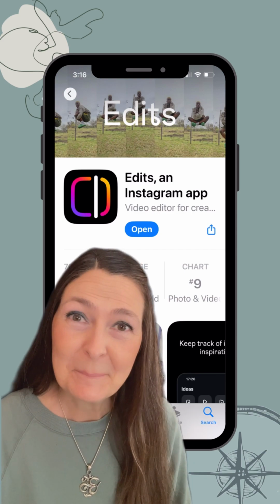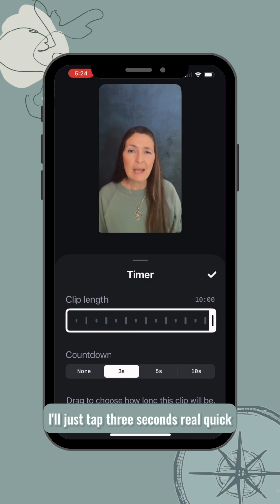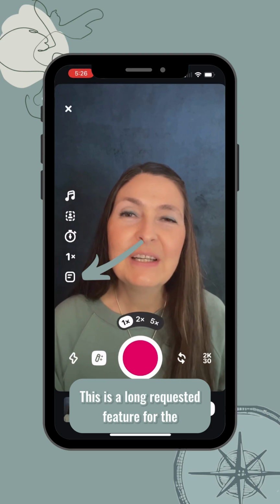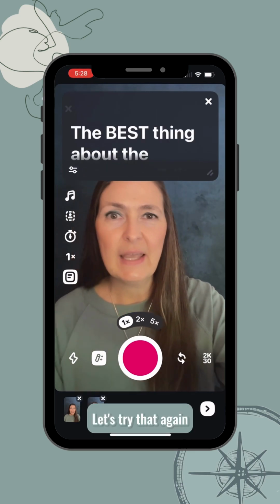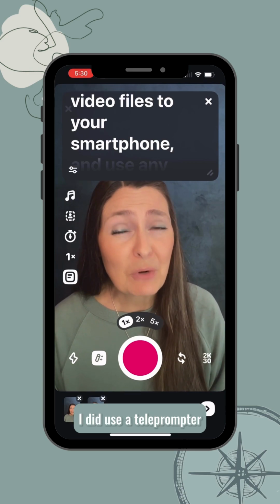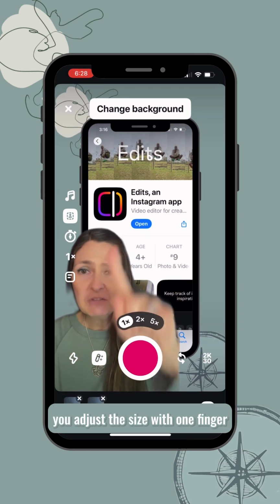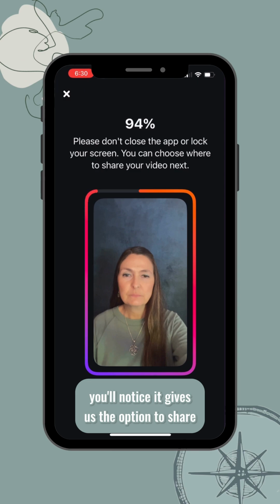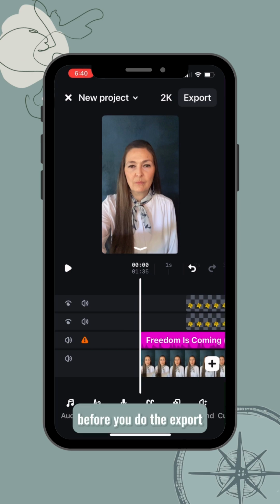🎥 Instagram Edits App Beginner Guide Part 2 - Film short videos w/ teleprompter (CapCut Alternative)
🎬 Learn to film short videos using Instagram's FREE Edits App! ✨ In Part 2 of my Beginner Guide to the Instagram Edits app, I dive into why it's a useful tool for recording video content that you can download to your phone without the Instagram watermark! You can record high quality videos up to 10 minutes in length in the app, download the video files to your phone, and then edit them in your video editing program of choice, whether it's a mobile app or desktop video editing software.

I’m Juhli Selby - a social media marketing trainer based in Victoria, BC Canada. I offer private lessons to clients in Canada and the US. Want to work with me?

This free mobile video editing app was created by Instagram to compete directly with TikTok's CapCut video editing app, making it a potential alternative for your video creation needs. Anyone with a free Instagram account - personal, creator, or business - can log in and start using it. It's a mobile app only - there is no desktop editor.

✨ WATCH Part 2 - How to film short videos using the Edits App and download the content to your phone (with no Instagram watermark) - including with green screen background, touch up beauty feature, and built in teleprompter (this video)

🔹 Video chapters / time stamps:

0:00 🔹 Introduction to this 3-part Beginner Guide to the Instagram Edits App

0:54 🔹 Tutorial begins - Start by opening up the built in camera in Edits - Review of the features the built-in record feature or camera in the Edits app, highlighting:

1:13 ✔️ Music (Saved, Trending, Original Audio & 1:23 how to import your own music into the app)

1:37 ✔️ Green Screen function for adding your own backgrounds to create visual interest (photo or video)

1:57 ✔️ A countdown timer for hands-free recording - How to start & stop or pause your recording - I appreciate the ability to record multiple clips and immediately delete any takes you don't like or want to use. This helps to streamline the recording process, and saves you time when editing your videos.

2:49 ✔️ Speed adjustments for your recording

4:08 ✔️ Highly requested TELEPROMPTER feature, an addition not yet seen in the Instagram Reels camera yet - so happy they added it in Edits - WAHOO! 🎉 4:58 How to adjust the teleprompter speed, and the text size to make it smaller or larger. For anyone just starting out with videos or who feels a bit nervous, I'm thrilled about the teleprompter feature! It's a great tool to help you organize your thoughts and speak from your pre-written script, helping you to feel more comfortable on camera.

8:02 ✔️ A simple beauty feature with a slider bar for subtle enhancements - Instagram calls this feature 'Touch up' - different that the beauty filters built into the Instagram Reels camera.

8:45 ✔️ How to turn on the Green Screen feature and use it WITH the beauty feature AND the teleprompter ALL AT THE SAME TIME! 👏 8:54 - How to change your green screen background (you can use an image or video for your background & you can change out your background as many times as you want to film more than one shot) - 9:01 How to make your face larger or smaller on the green screen (use 2 fingers on your screen), & how to position your face anywhere on the video (use one finger on your screen).

10:29 ✔️ How to download the video you just recorded to your phone, using the Export function.

11:41 🔹 Warning about the limitations of adding commercial music to your projects using the Edits app. I DO NOT RECOMMEND adding music to your projects in this app (even your own music that import into the app) - UNLESS Instagram or Facebook are the only apps you plan to use, and you don't want to export your video files to your phone to use on other platforms. For this reason I recommend waiting to add your music during your editing phase, in a separate video editing app or program. I plan to continue using the InShot app to edit my videos - it's a useful & affordable alternative to the CapCut video editing app. WATCH my InShot tutorial here: [51 min video]

Was this tutorial helpful? Please FOLLOW ➤ @sandhisocial for more 💙

Tired of trying to figure social media out on your own!?! 😬 Would you like some guidance & support? 💙 My name is Juhli Selby ~ I offer private lessons via Zoom for clients in Canada & the US.